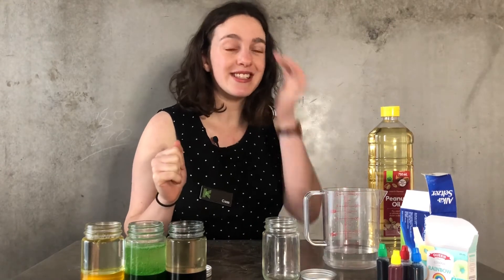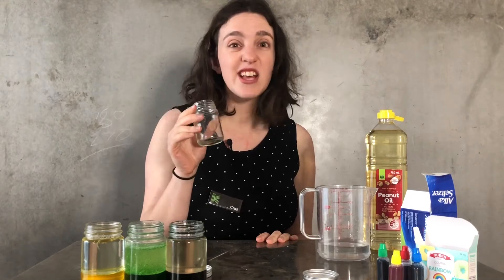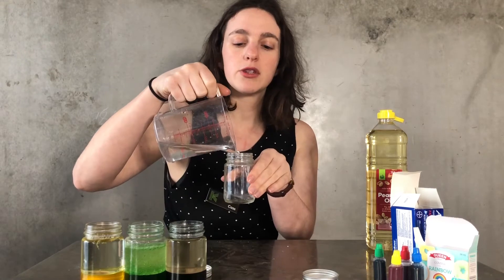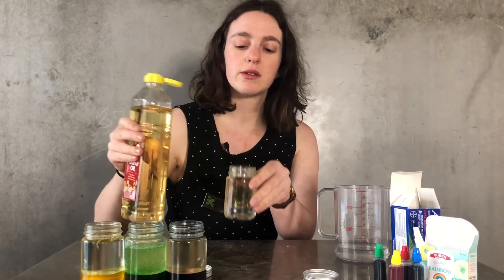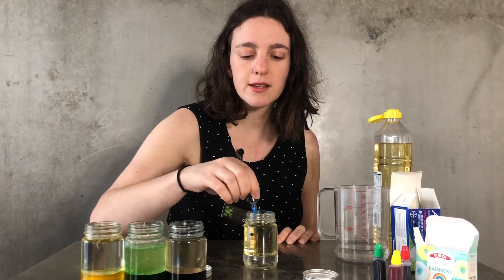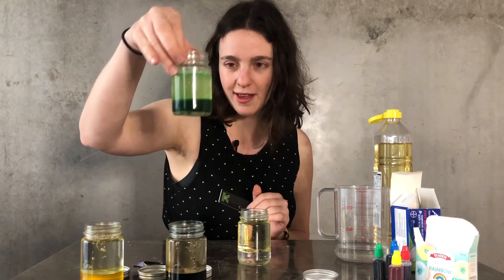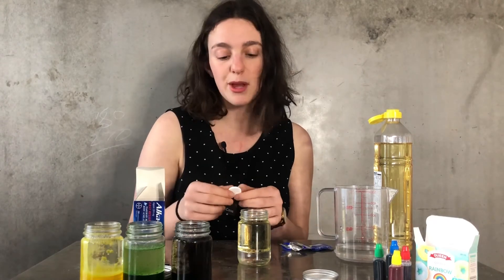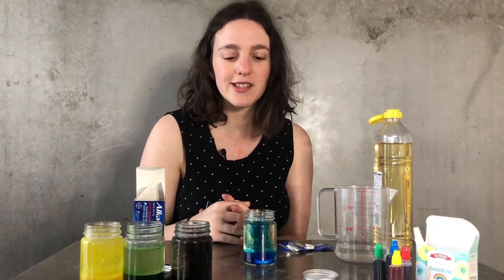Virtual STEAM Punk Club DIY lava lamps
Cass has a fun after school activity for you to try at home in this Virtual STEAM Punk Club video.

Make your own lava lamp!

Watch how the oil and water remain separated and the coloured food dye moves between the two.

For this activity you will need:

✅ A glass jar with a lid
✅ Water
✅ Vegetable oil
✅ Food dye
✅ Effervescent tablet eg. Alka-Seltzer

Follow along with Cass as she shows you what to do.